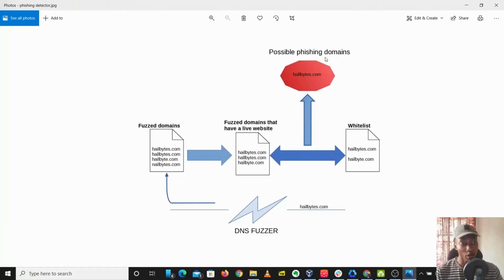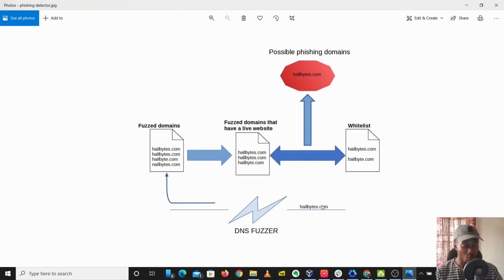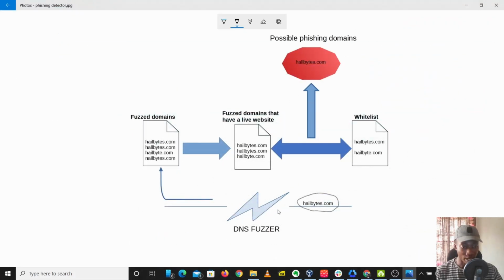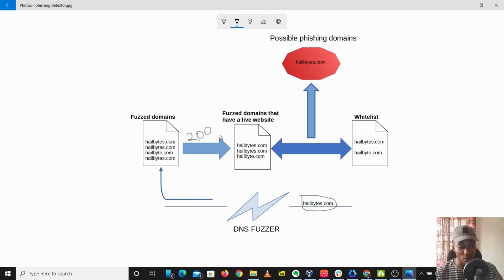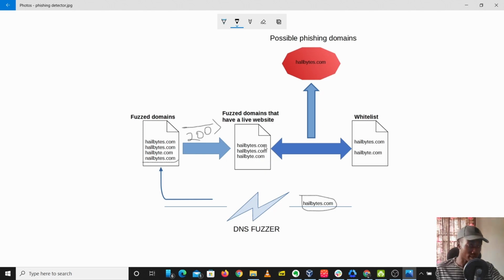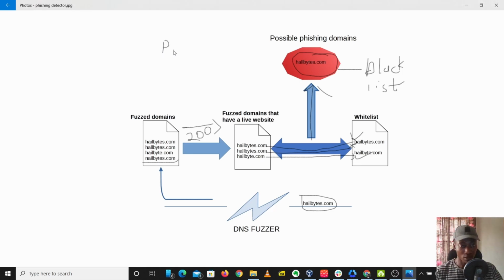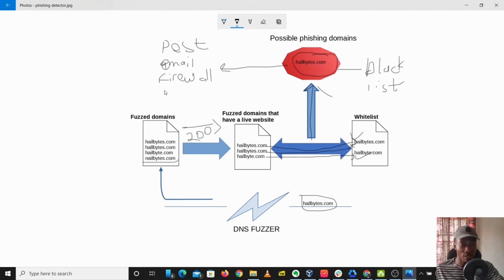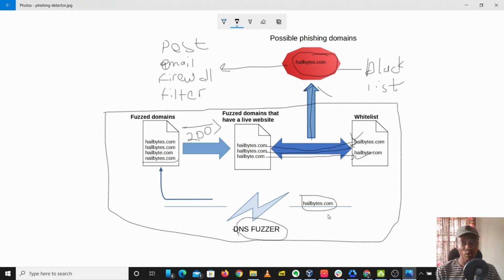Practical process to prevent phishing attacks in your organization Part 1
This is the first of 2 videos that shows a practical process of how to detect and combat phishing and brand implementation in your organization

Learn more about how you can protect yourself from ransomware, identity theft, spyware, social engineering and more with our groundbreaking new video course!

With this course, you can satisfy your legal requirements for employee security training.

This course is an effective way to avoid data breaches because the human element is always the weakest link.

Plus, taking this course will minimize the chances your clients or customers leave following a data breach.